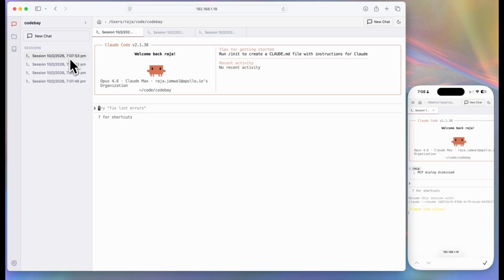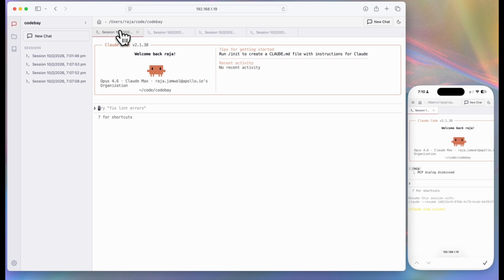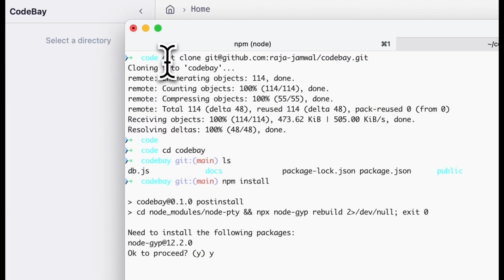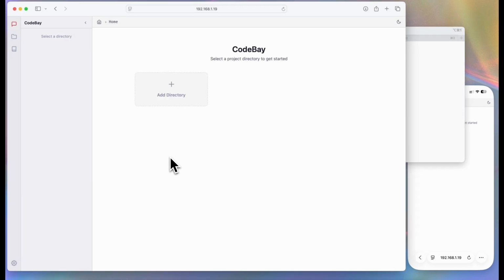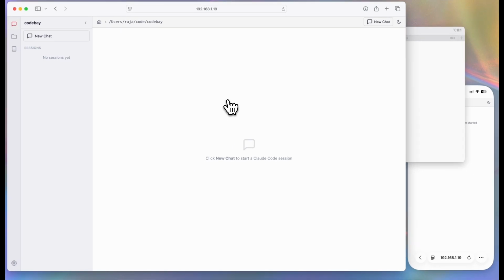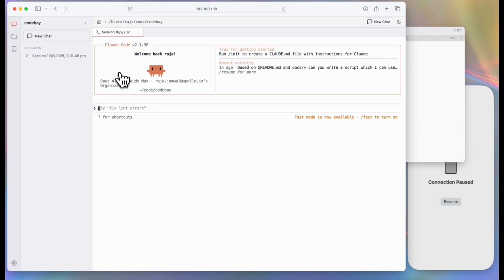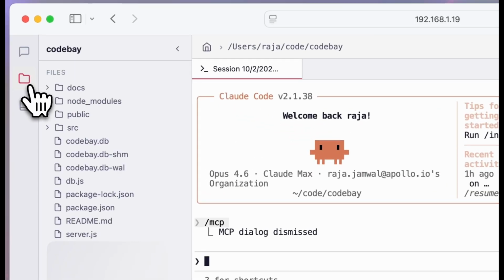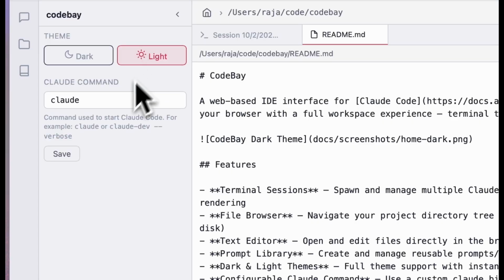Control farm of Claude code running on multiple machines on mobile, tablet or remote computer.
Control multiple Claude Code sessions on multiple machines in your browser with a full workspace experience terminal tabs, file browser, text editor, prompt library.